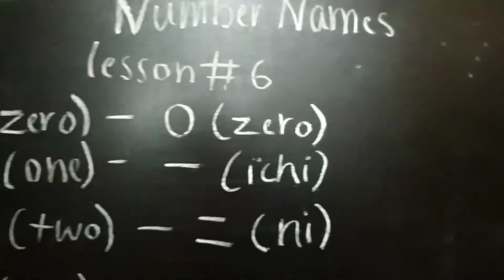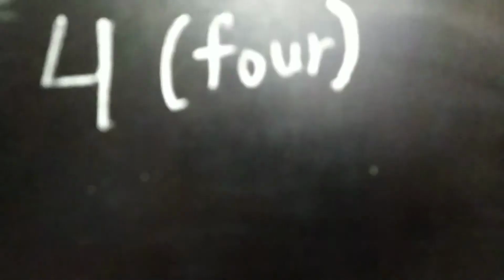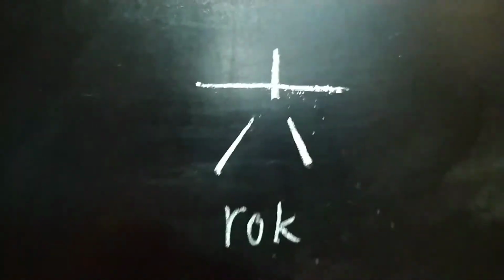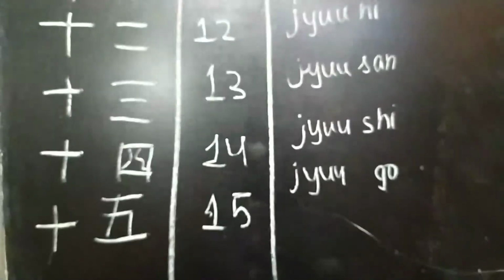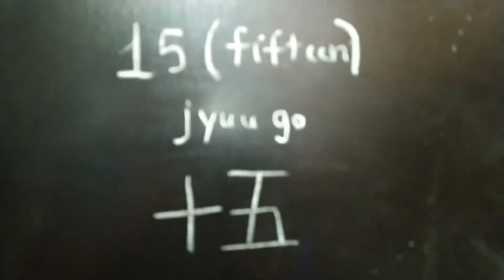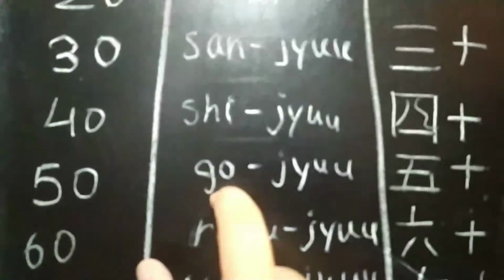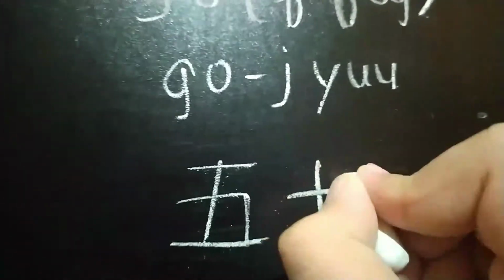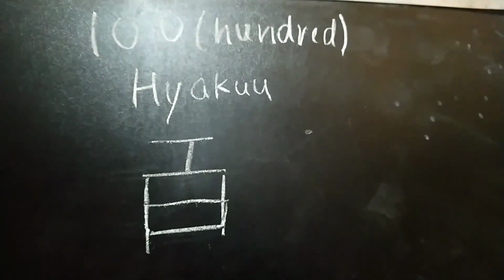Lesson #6 | Japanese Number Names | Counting in Japanese | 1 to 100 | Craze Japanese